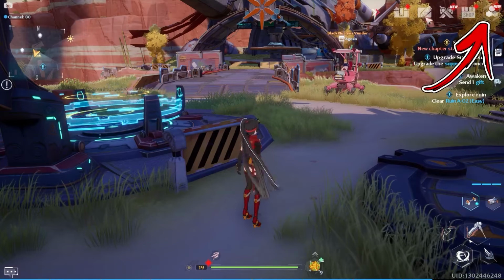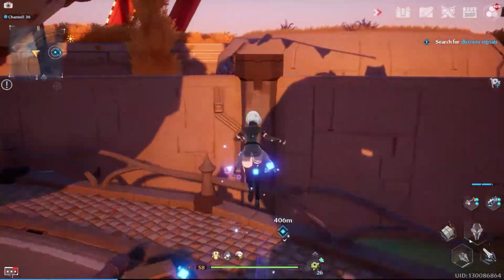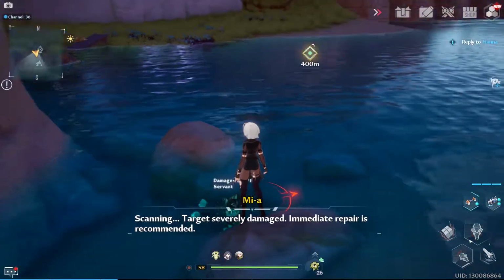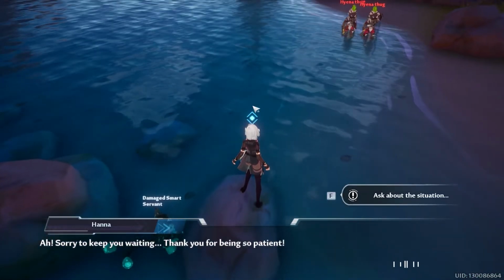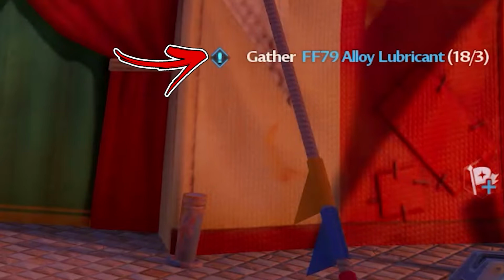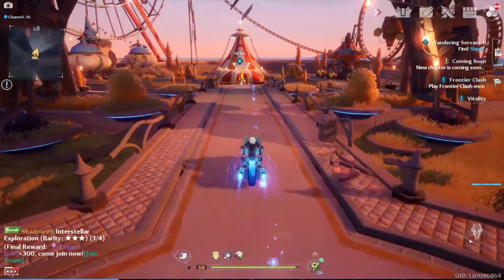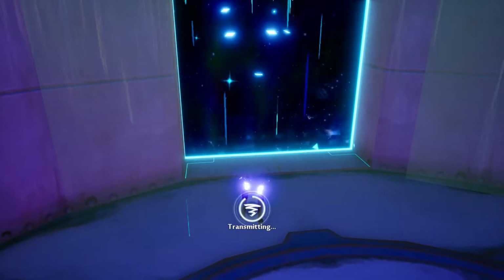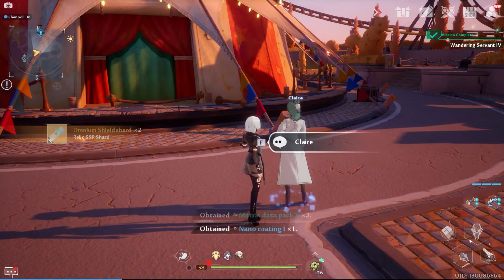Wandering Servant Quest Guide in Tower of Fantasy | 100% Project Angel of Clemency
In this Tower of Fantasy Guide you will learn how to complete the Wandering Servant side quest required to reach 100% in the Project Angel of Clemency chapter.

👉 Chapters👈
00:00 - 00:34 | Quest Location
00:35 | Search for Distress Signals
01:02 | Reply to Hanna
01:25 | Back to the Smart Servant
01:41 | Ask Hanna
01:46 | Find Slayer
02:05 | Gather 3 FF79 Alloy Lubricant
02:40 | Find Slayer
03:00 | Find Claire
03:14 | Wait for the Doctor Inside the Lab
03:28 | Ask Claire
03:33 | View the Chip
03:42 | Exit the Lab & Find Claire

In this Tower of Fantasy Guide you will learn how to complete the Tower of Fantasy Wandering Servant Quest that is required for the Tower of Fantasy Project Angel of Clemency 100% completion. Completing the Tower of Fantasy Project Angel of Clemency chapter will allow you to get extra premium rewards. This video will show the location of the quest called Tower of Fantasy Wandering Servant and all its objectives.